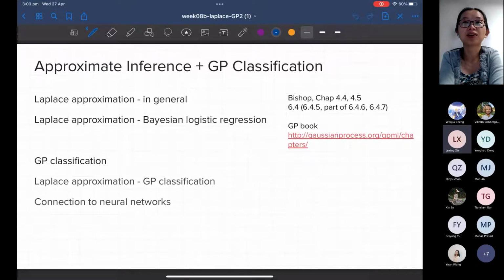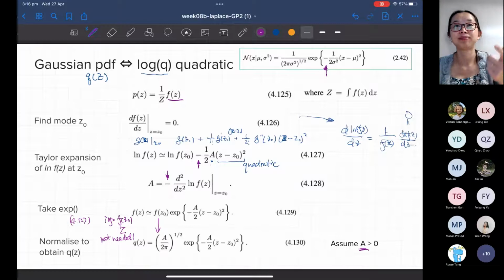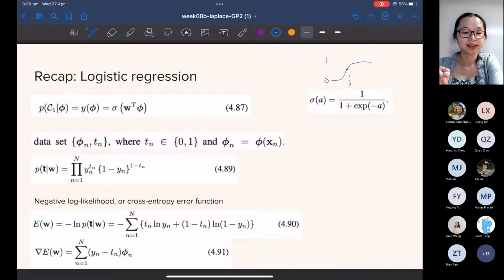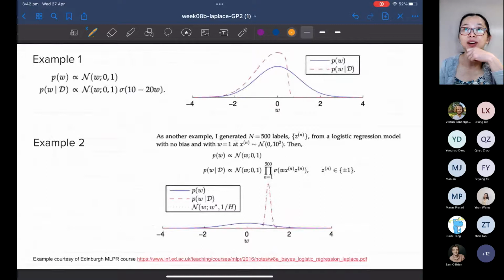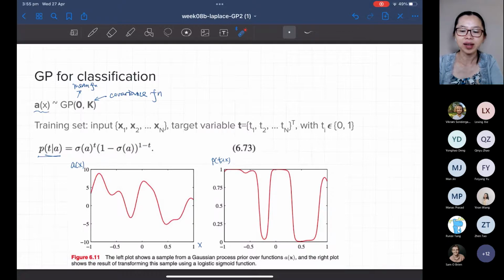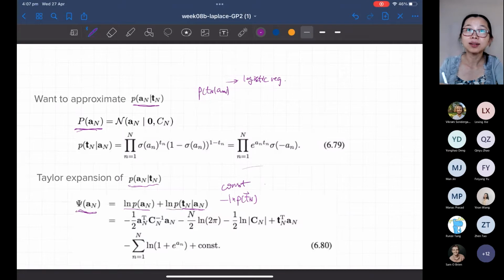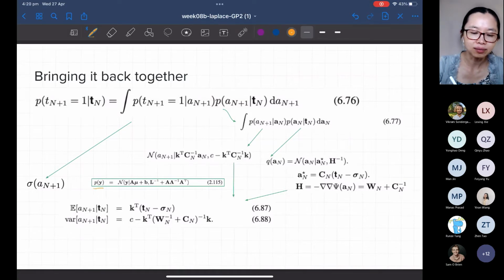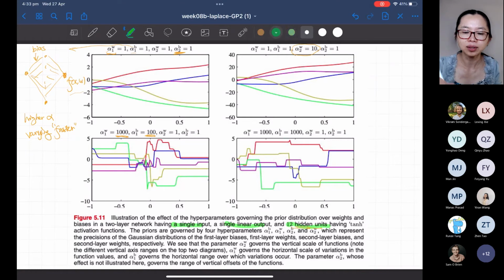SML week08b laplace GP2 20220427